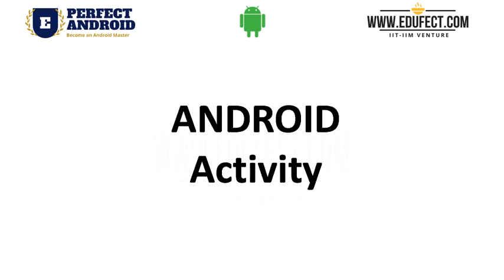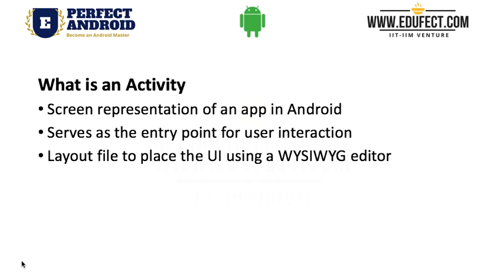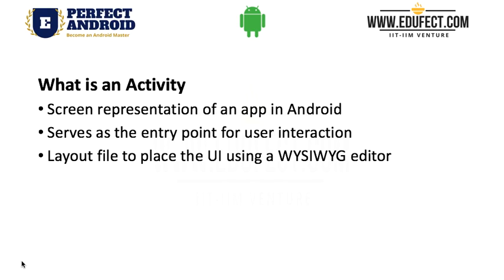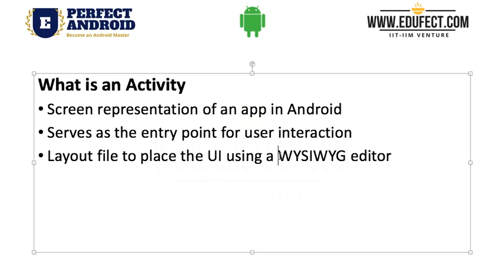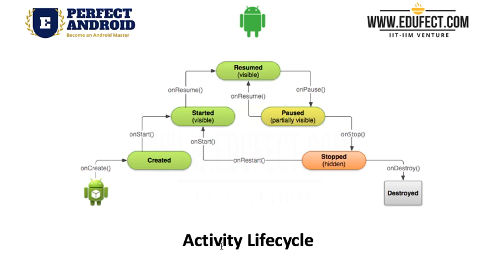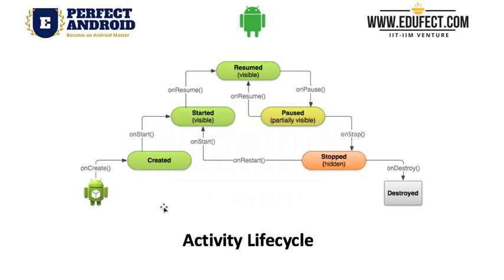Perfect Android : Activity and Activity Lifecycle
Perfect Android from Edufect is the best way to learn Android and become a mobile application developer